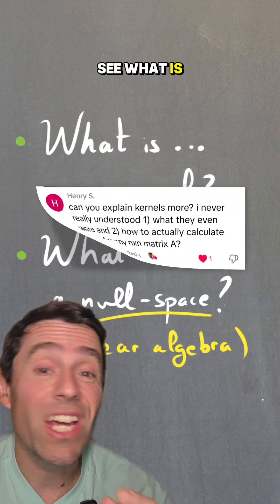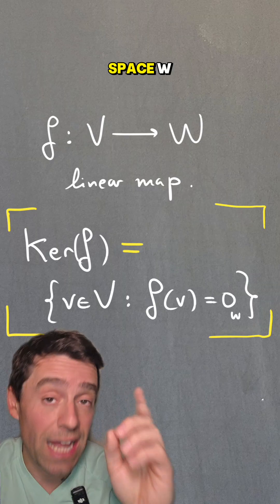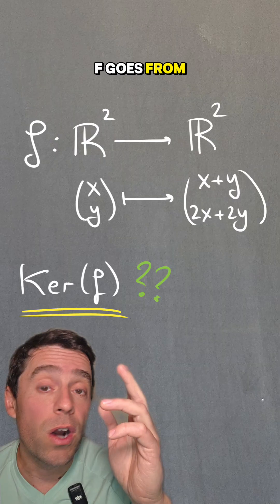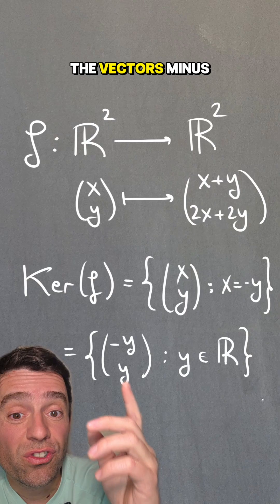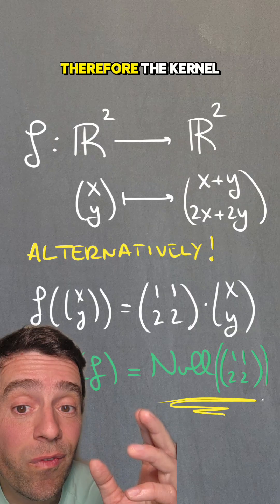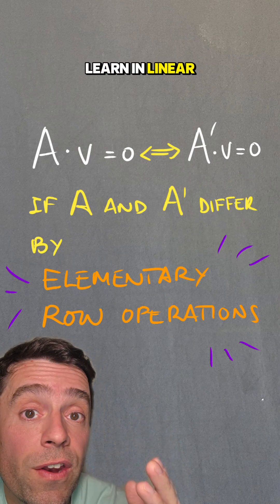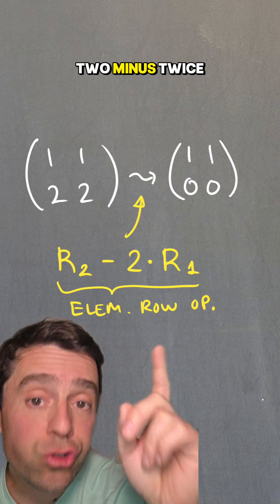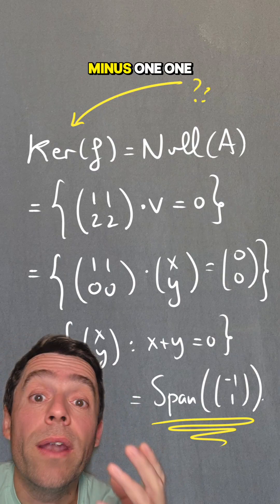What is... a kernel? What is... a null space?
What is a kernel? What is a null space? How are the two related? How do you compute them? Very important questions in linear algebra! So let's go thru the definitions and examples